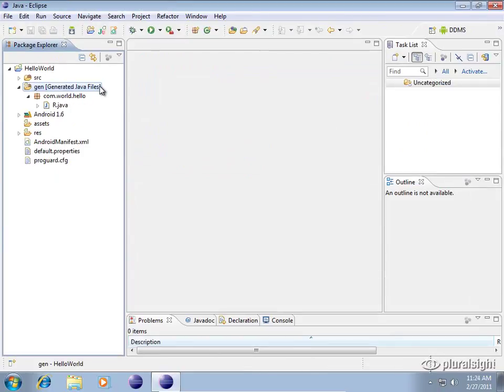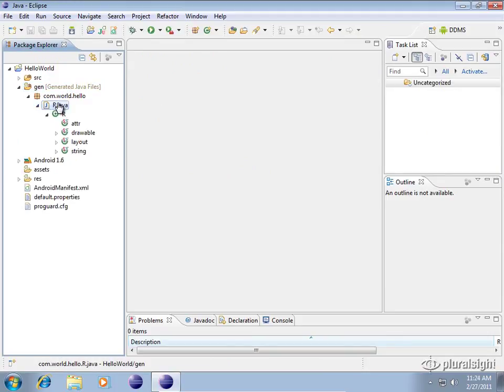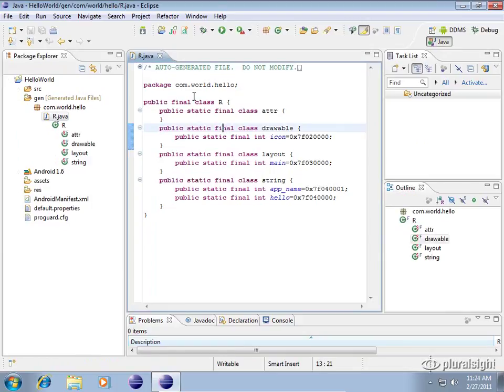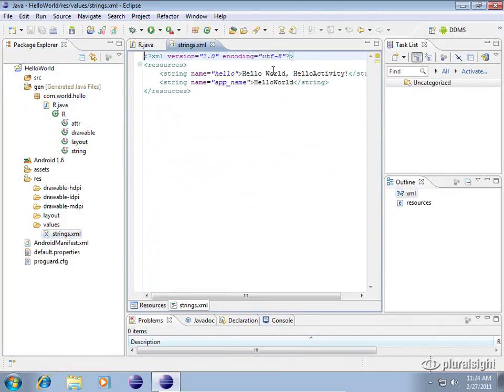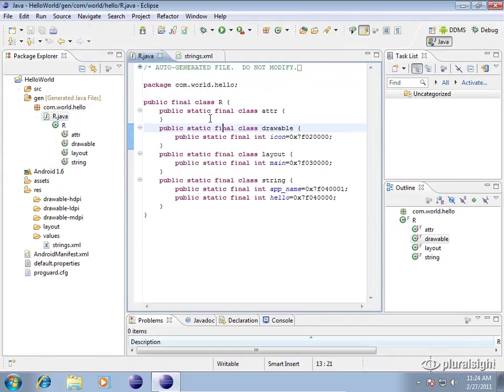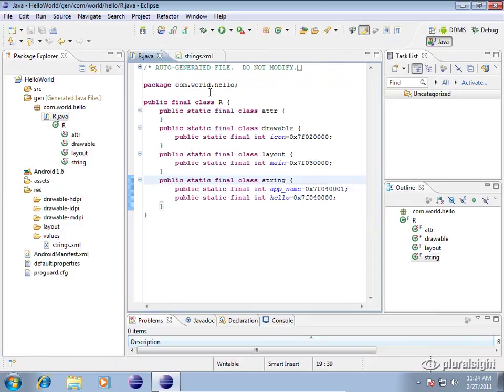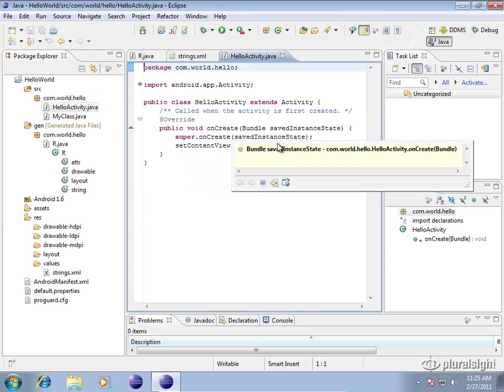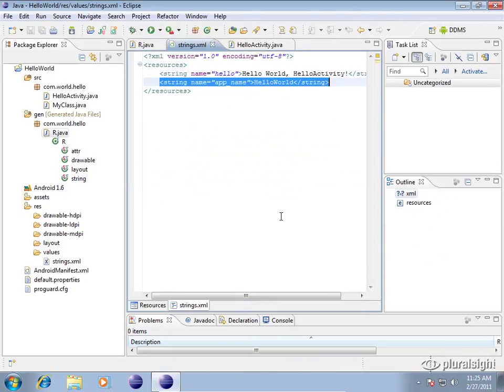Android Programming Lecture 19